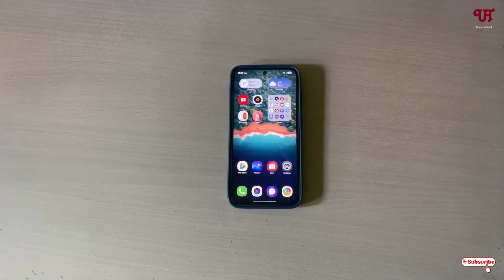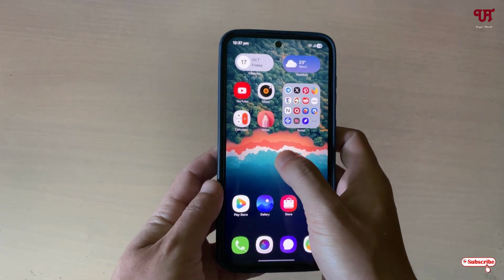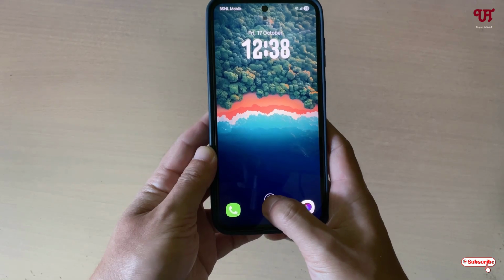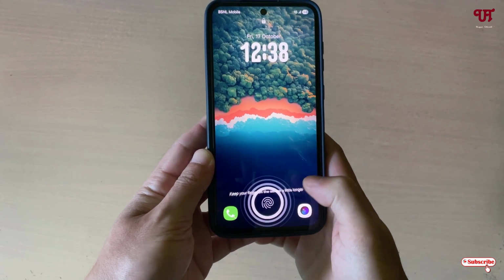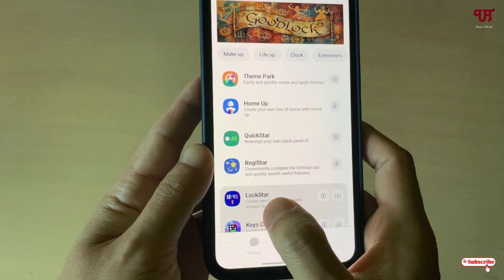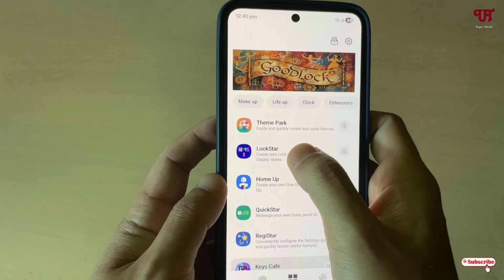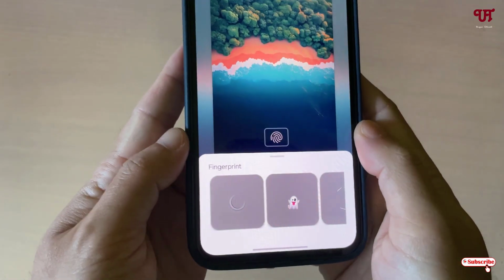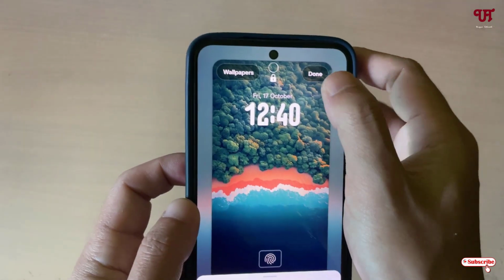How to add various animated effects for InDisplay Fingerprint in Samsung smartphone running One UI ?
This video tutorial is all about How to add various animated effects for InDisplay Fingerprint in Samsung smartphone running One UI.